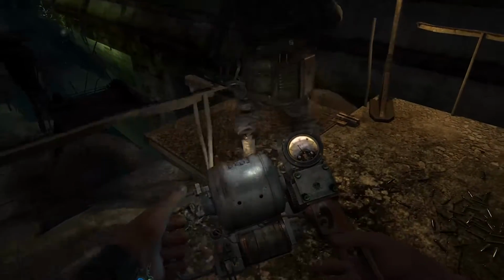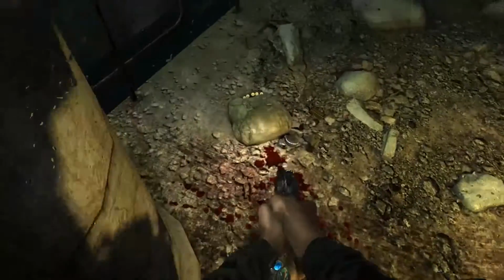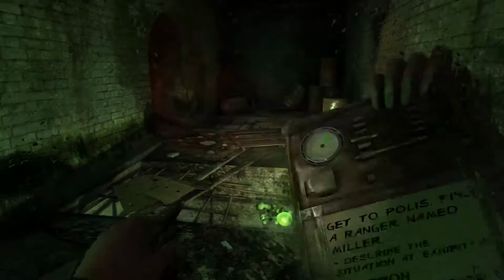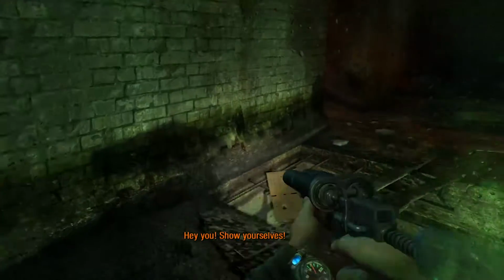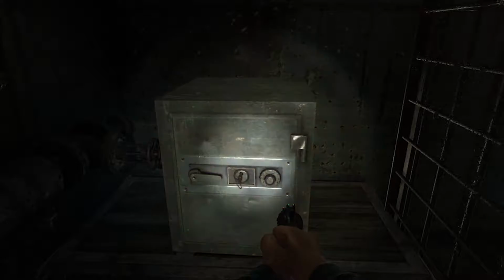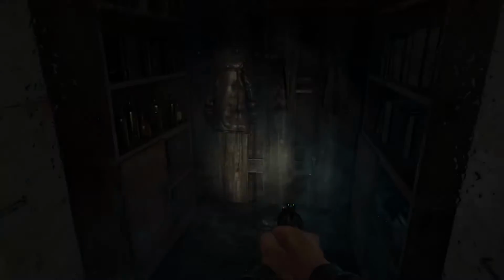Metro 2033// Survival Ranger Hardcore Walkthrough // Lost Tunnel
Hello and welcome to my metro 2033 Survival Ranger Hardcore walkthorough featuring full commentary